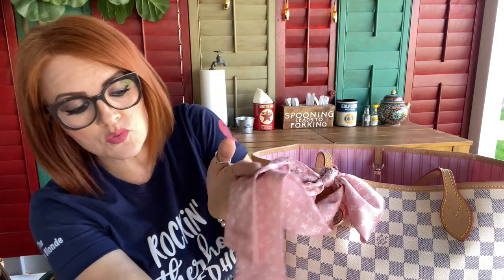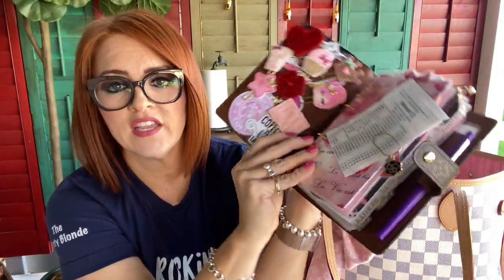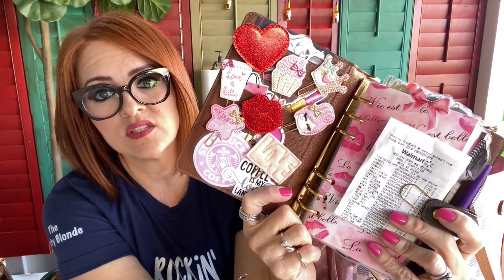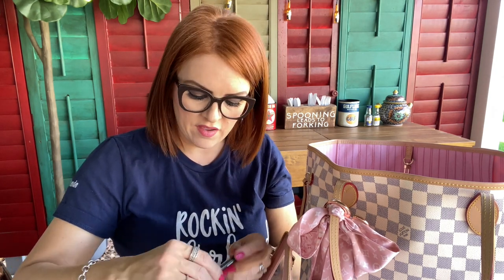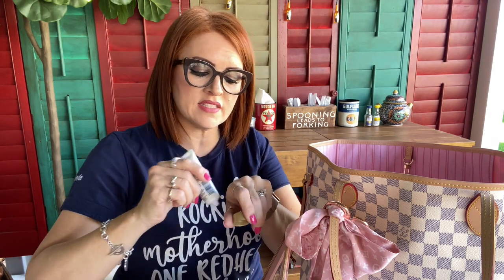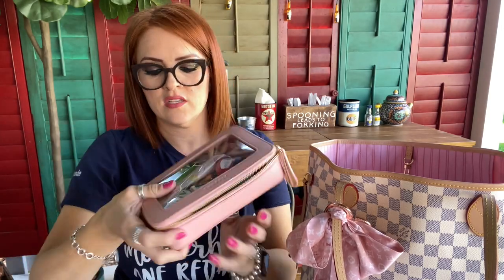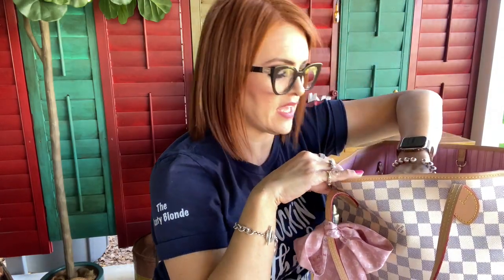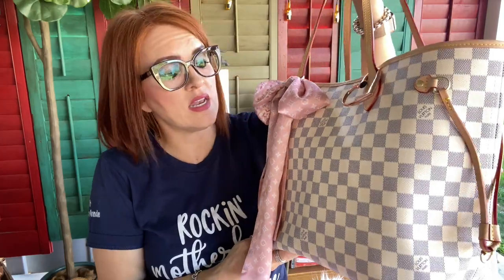WHAT'S IN MY BAG LOUIS VUITTON NEVERFULL MM DAMIER AZUR CANVAS IN ROSE BALLERINA DESIGNER DUPE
New purse and new items from Christmas! See everything that I love to carry in my bag :) Enjoy!

Other videos you won't want to miss!

Whatnot Bag Items:
~Silk Purse Scarf: No longer available :(
~Purse Hook (Heart option is no longer available, new version here)
~Etsy pillbox
~Norwex Optic Scarf
~Kate Spade Airpod Pro's Ombre Glitter Case
~Travel Dental Picks with Case
~Simplicity Vintage Tape Measure
~Mini Prada Perfume
~Tweezerman Travel Set with Case
~Tide To-Go Stain Remover Stick
~Melaleuca Oil .2oz
~Rosy Lips Vaseline
~Poo-Pourri Before you go Toilet Spray
~Tissue Wallet
~Eyeglass Cleaner Lens Wipes
~Gold Bond Ultimate Healing Hand Cream
~Band-Aid Variety Family Pack
~Pill Organizer with Removable Tray
~Travel Scissors (Fiskars Heritage Folding)
~TUMS Antacid Chewable Tablets
~Tylenol Travel Tube
~Disposable Mini Travel Toothbrush with Gel
~Chapstick Medicated Lip Balm
~Playtex Sport Compact Tampons (for variety pack)
~Dental Floss